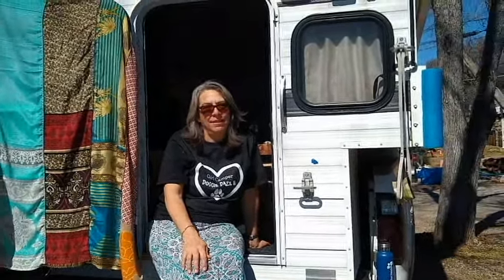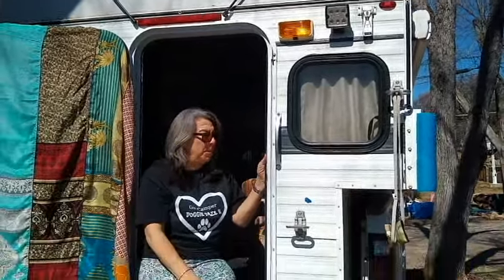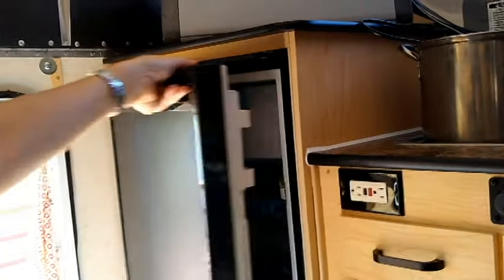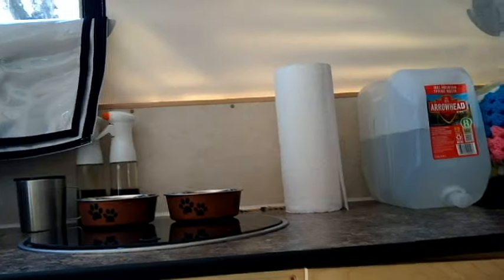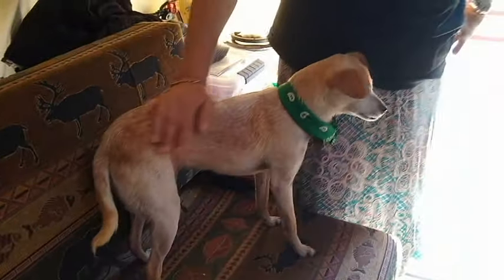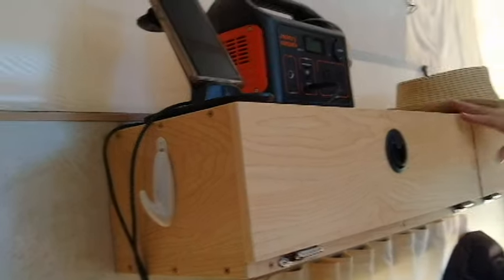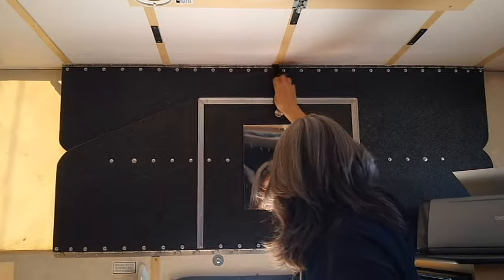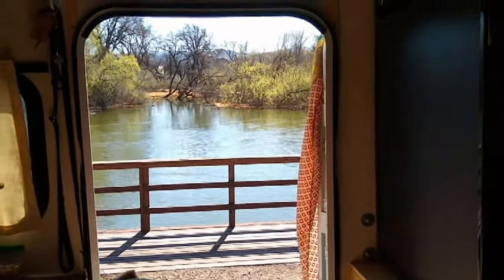VELMA'S SOLO 4 WHEEL HIGH TOP CAMPER TOUR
While camping at Clear Lake Campground, I met Velma. She was nice enough to give me an interview and tour of her 4 wheel high top camper. She has camped all of her life but this is her solo camper. I hope you enjoy the video.

I am a retired, solo, woman traveler. I travel in my 24ft Minnie Winnie towing my Honda CRV. I travel with my mini schnauzer, Snickers. We like to go to the desert in the winter, the mountains in the summer, and the seashore whenever we can. I also like to do sewing crafts and make quilts. I like to go to fabric stores and quilt shows. Another activity I do is art and watercolor painting and sometimes I share on my channel. Stay Crafty smart, creative and safe.

Are you interested in Harvest Host?  Copy and paste this title on your browser
If you are interested on getting discounts at campgrounds, with The Campercard, copy and paste this link to your browser.

Music in this video may come from:
Cyberlink
Epedemic sound
Roxio